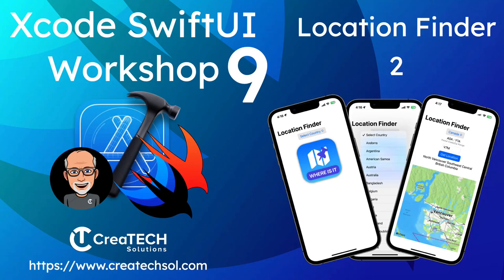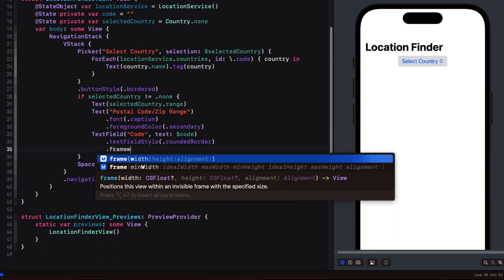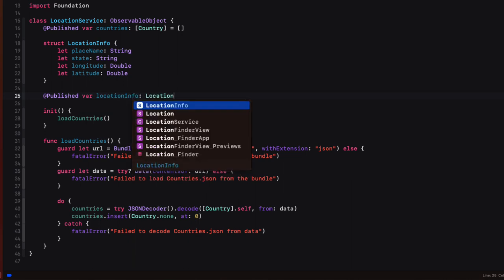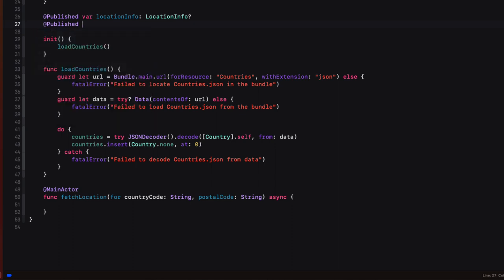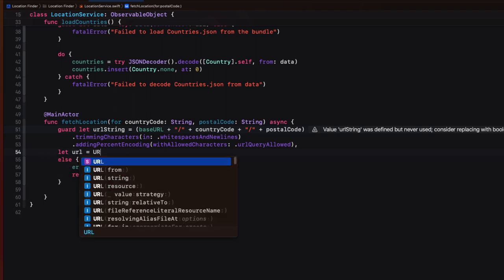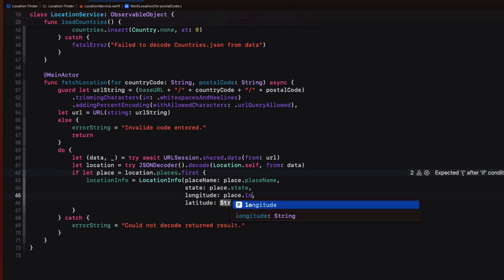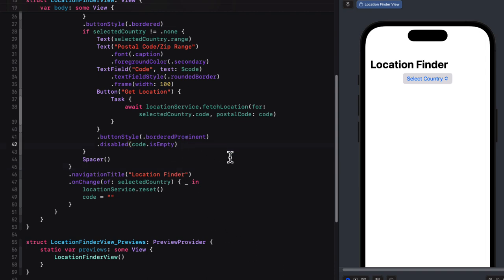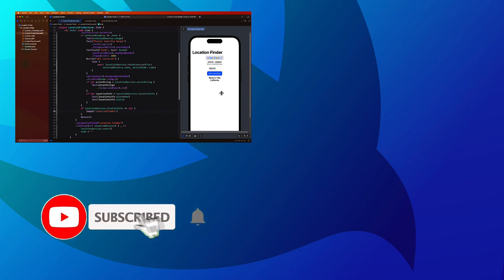Coding Workshop 9 - Location Finder App Part 2 - Building the Application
An application that sends a postal or zip code to an external API for a selected country and receives a JSON response that we parse and use to present the location for the code and a map showing that location.

Concepts introduced throughout the 3 videos
* Exploring an API
* Modelling an API response
* Loading data from the application Bundle
* Creating a Service class
* Async and Await - Swift concurrency
* MapKit

Resources:
Note: All resources are ZIP files so make sure, if you are using Chrome to allow the downloading of Zip files.  There are no issues with Safari.